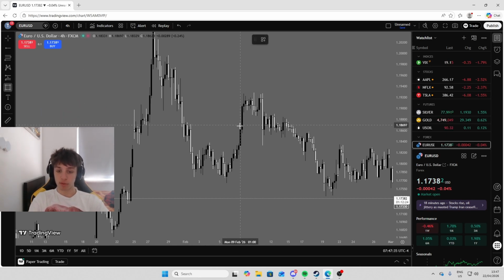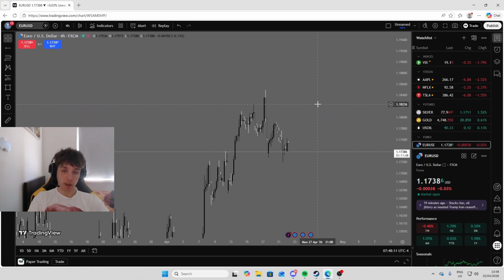How to find ur Daily Bias in Trading...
preciate yall for watching the video ;)

and HMU for connections